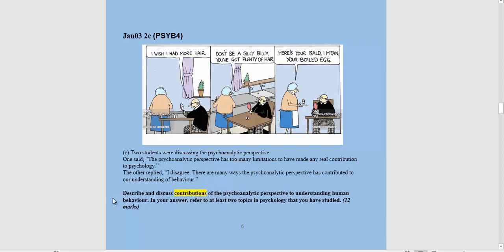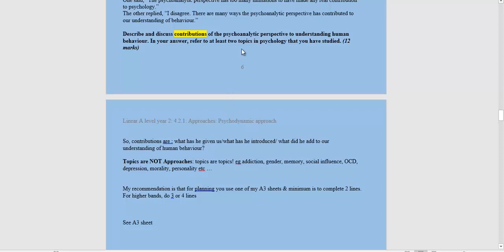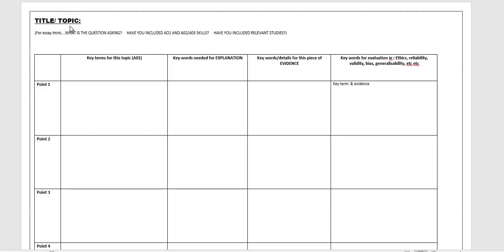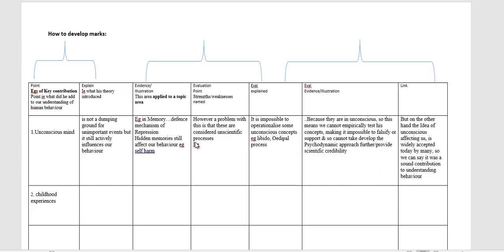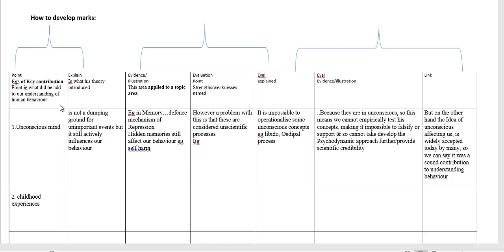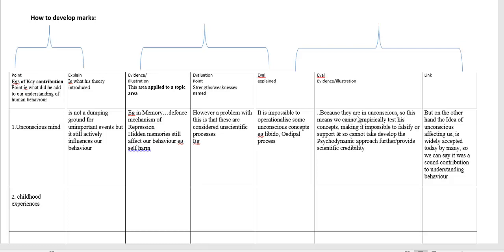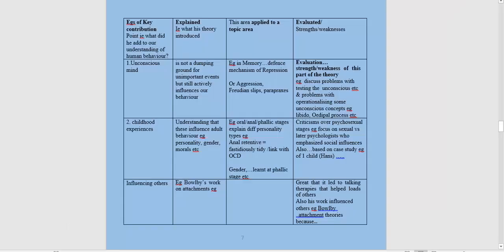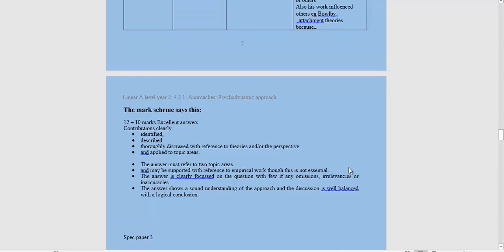Approaches 8c: Psychoanalytic approach exam essay questions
AQA Psychology: Describe and discuss contributions of psychodynamic approach and refer to two topics